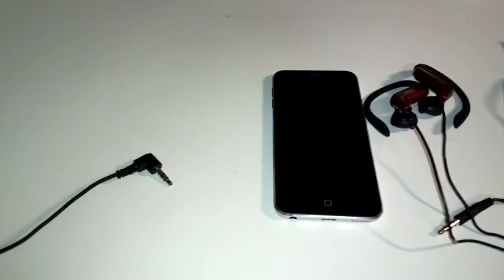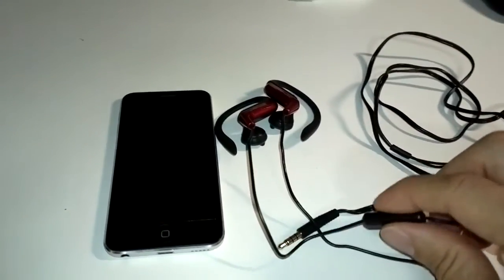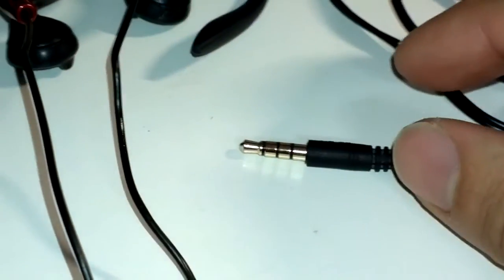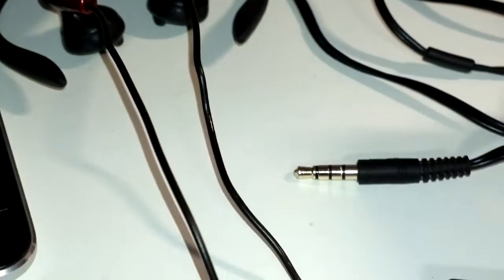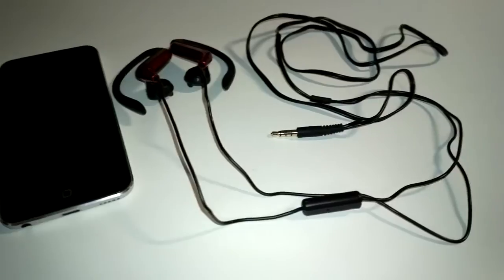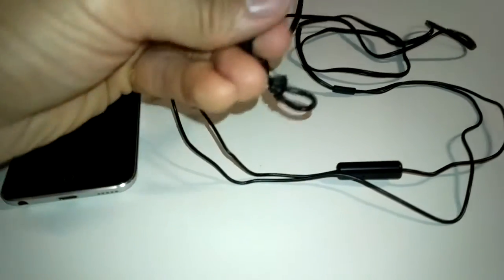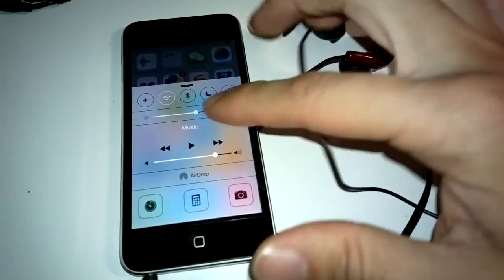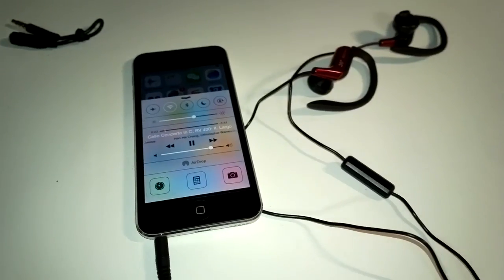iPhone Android Nokia Blackberry headphone 3.5mm 4-contact TRRS connector compatibility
Ever wondered why a seemingly simple headset with a  4-contact 3.5mm audio connector only functions fully with either Apple iPhone and Ipod or Nokia, Blackberry, and Android devices? This is your answer.